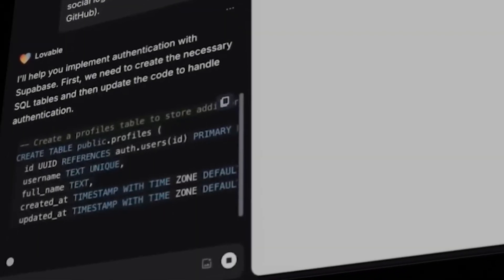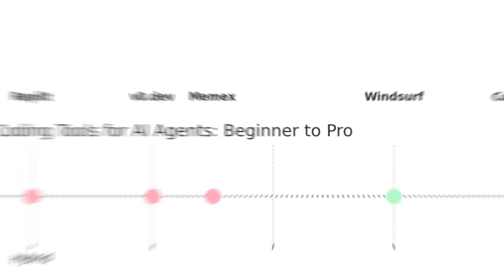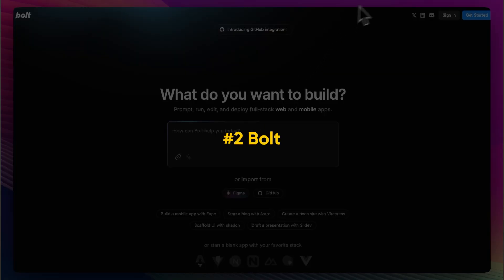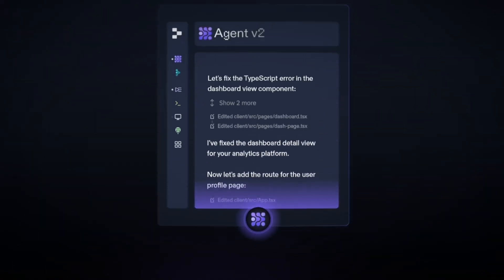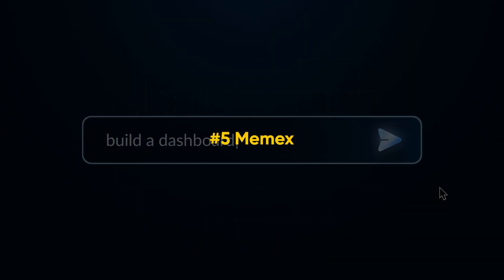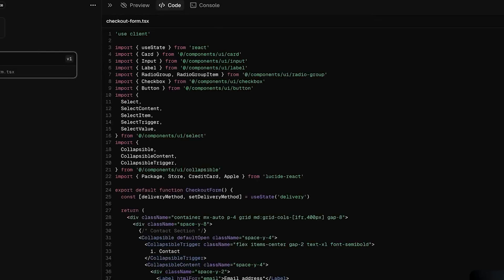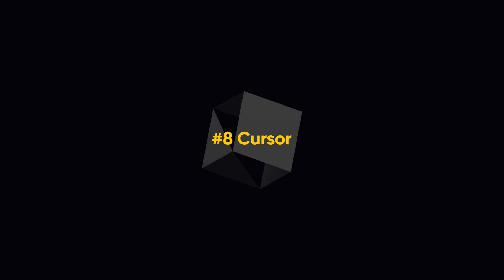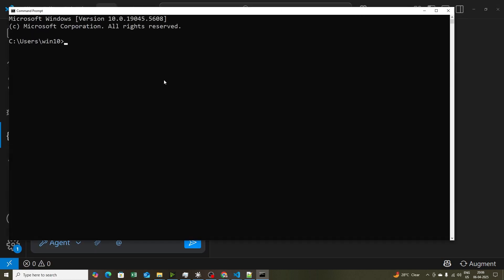Top Vibe Coding Tools for Building AI Agents (No Code to Full Stack) – 2025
I’ve tested multiple vibe coding tools in the last 5 months, specifically for AI agents, and in this video, we’re ranking them from beginner to pro based on how much control you want and how much code you’re willing to write (if any).

Some of these are dead simple vibe coding tools for no-code builders, and others are good if you’re comfortable stepping into code and want full control over your agents.

By the end, you’ll know exactly which tools to start with, which ones to grow into, and which ones are best avoided unless you like debugging for fun.

If you’re a founder or business owner who wants to integrate with AI but unsure where to start, book a 1:1 call to help you map the right tools, workflows, and systems for your use case:

Timestamps:
00:00 Intro
00:25 Vibe coding explained
01:15 The control spectrum
01:50 Tool #1: Lovable
02:45 Tool #2: Bolt
03:40 Tool #3: Replit
04:40 Tool #4: Tempo Labs
05:30 Tool #5: Memex
06:15 Tool #6: v0.dev
07:15 Tool #7: WindSurf
08:10 Tool #8: Cursor
09:00 Tool #9: Augment Code
09:40 Final thoughts & choosing the right tool